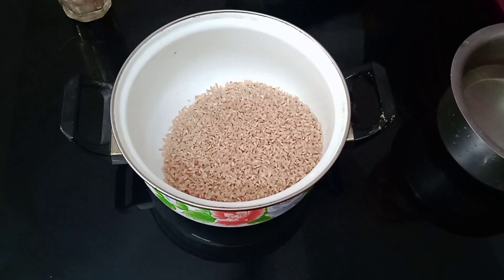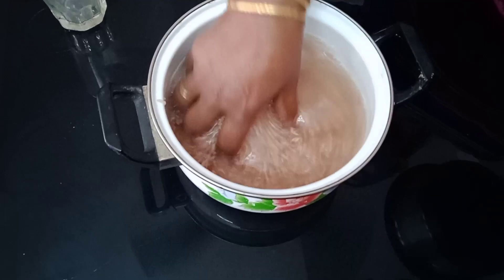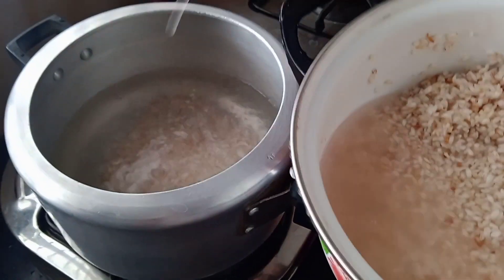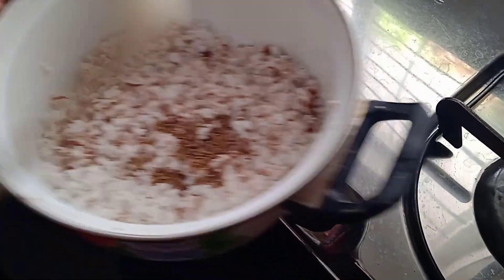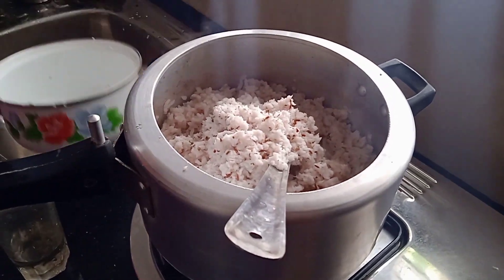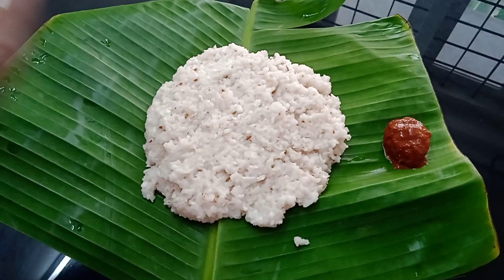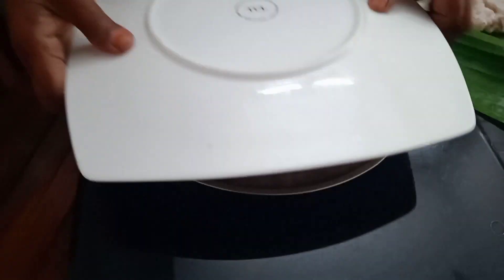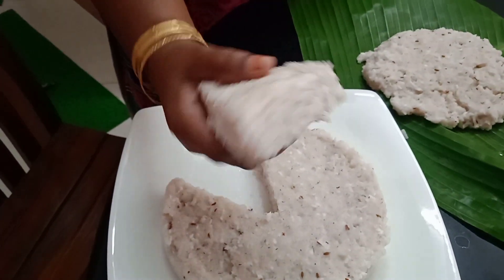Unakkallari Vattichathu.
In this video we describe steps to make Unakkalari Vattichathu.